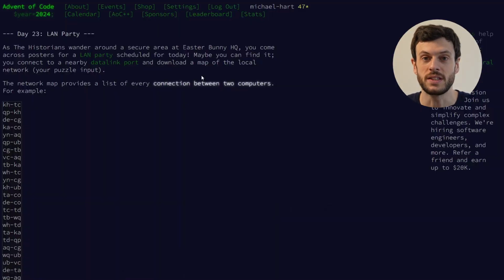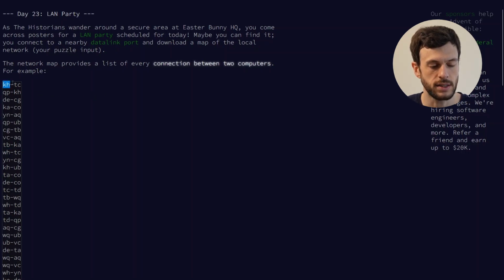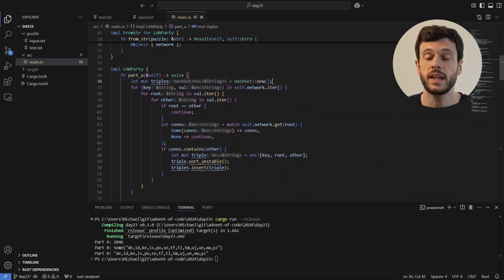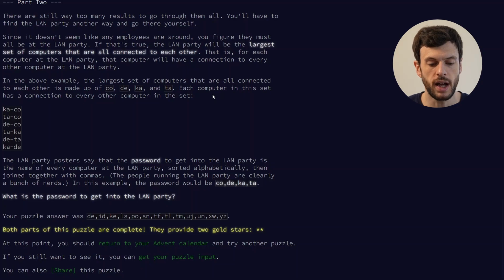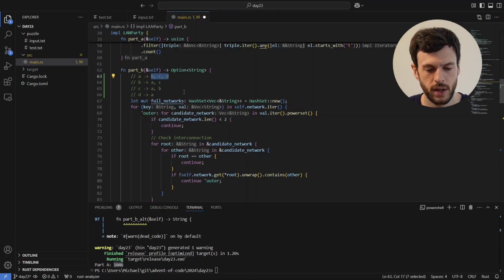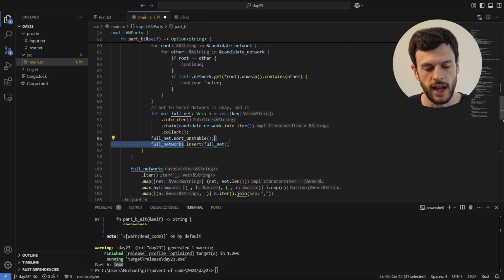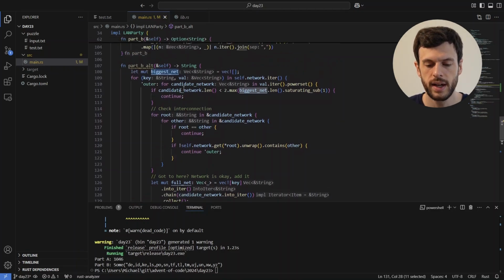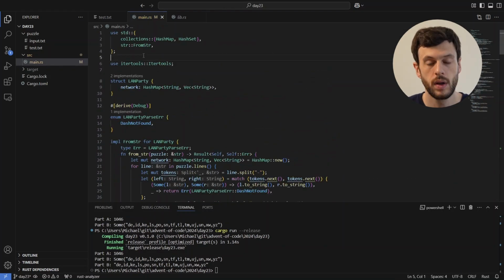#26 Day 23 Complete! | Advent Of Code 2024 in Rust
My 26th video of the Advent of Code series in Rust. Another fairly straightforward puzzle, with one hiccup in how I test whether all networks are fully connected (thank you, powerset function!) and one optimisation that takes the runtime from 4-5s down to less than half a second.

Chapter times:
00:00 Introduction
00:30 Read Out Part One
02:15 Part One Approach
03:07 Explain Part One Solution
07:15 Read Out Part Two
08:30 Explain Unoptimised Part Two Solution
13:45 Part Two Optimisation
17:24 Next Video